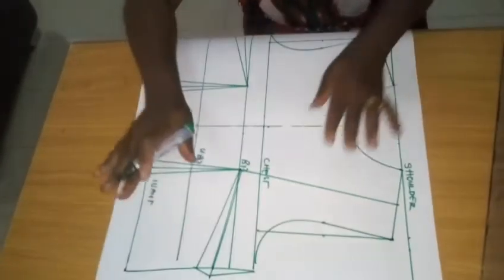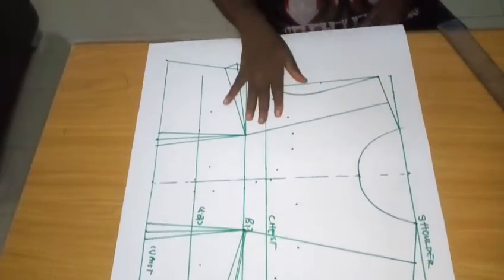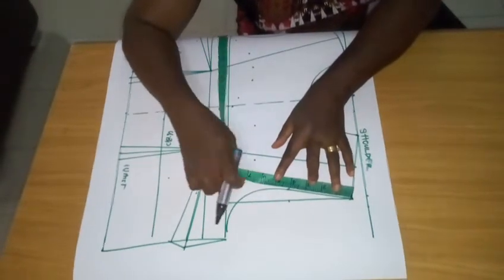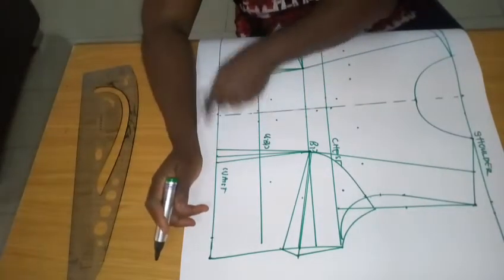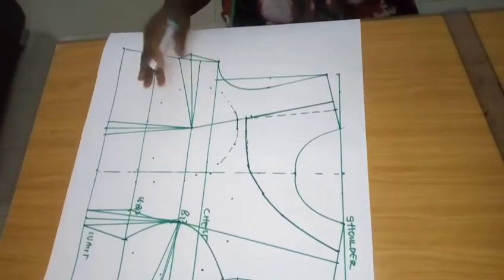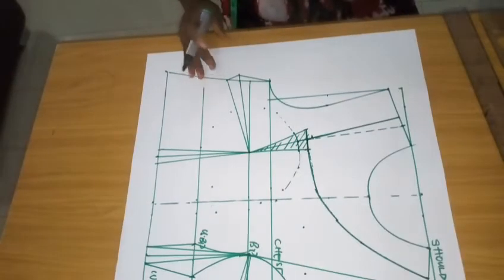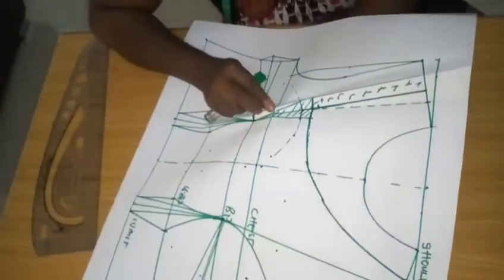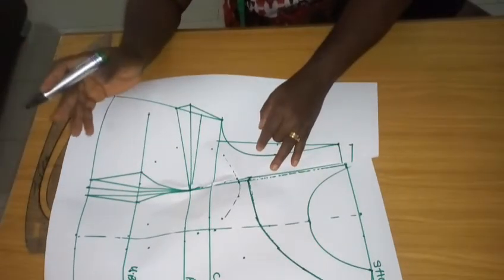HOW TO DRAFT DOUBLE CAPE DRESS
JOIN SEAMRITE FASHION ACADEMY WHATSAPP GROUP FOR YOUR ONLNE TUTORIALS